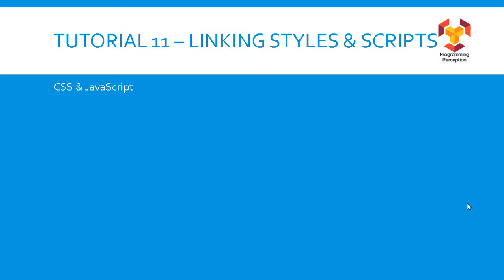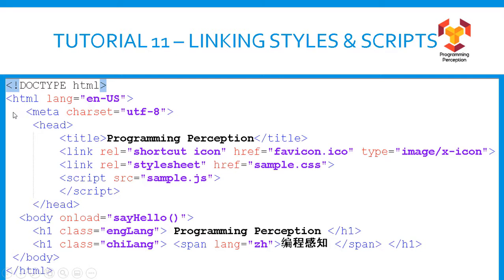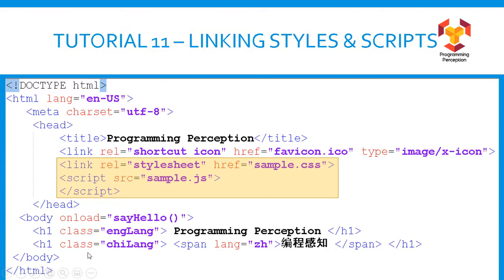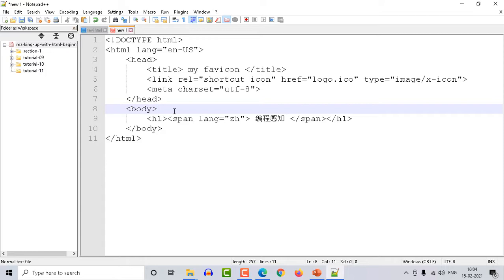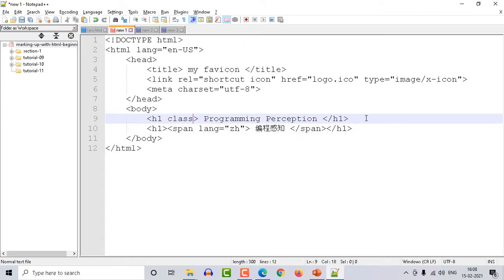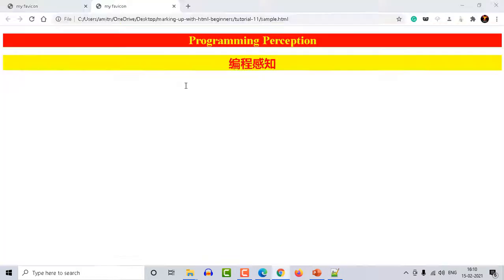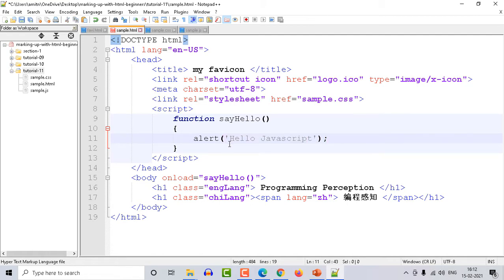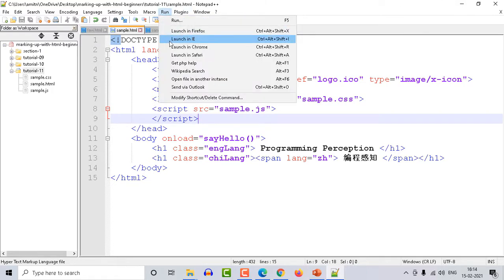T11 - Linking Styles and Scripts - Marking up with HTML (Beginners)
- CSS & JavaScript Introduction
- CSS in HTML file
- Linking CSS in HTML file
- JavaScript in HTML
- Linking JavaScript in HTML
- Practical Explanation
Section 2 - HTML Head
Tutorial 8 - What is HTML Head?
Tutorial 9 - The Meta Element
Tutorial 10 - Custom Icons and Language
Tutorial 11 - Linking Styles and Scripts